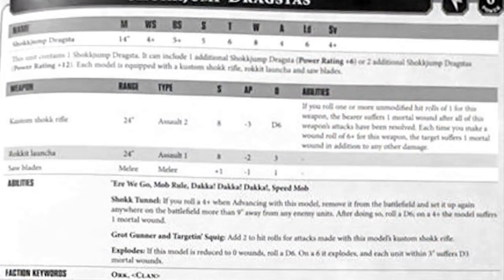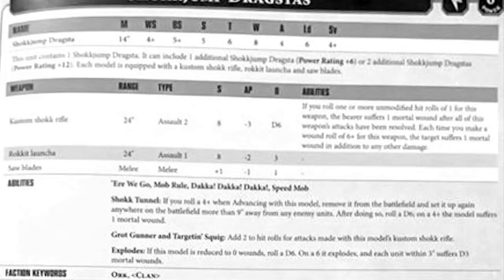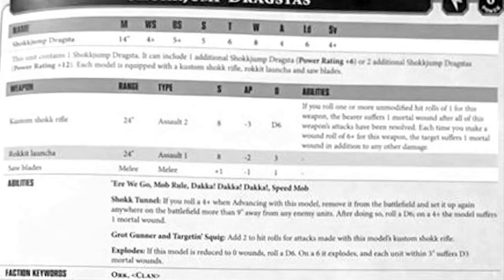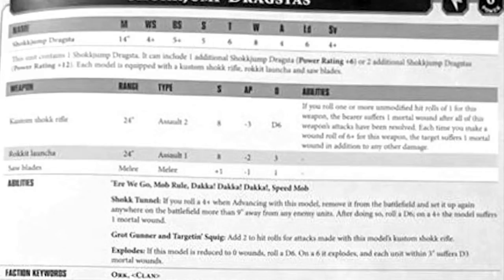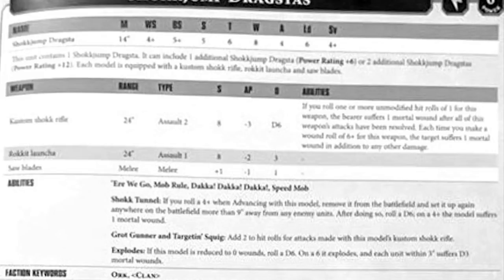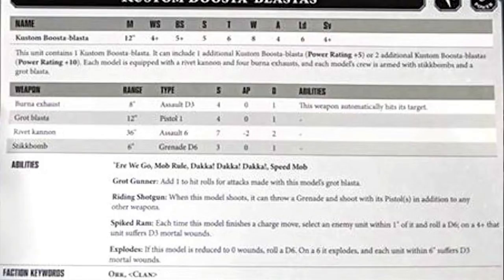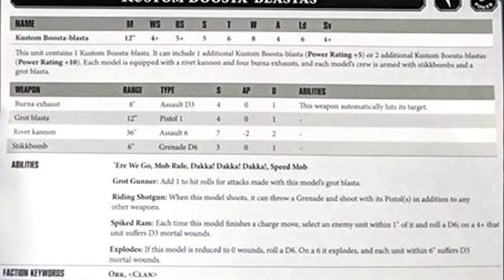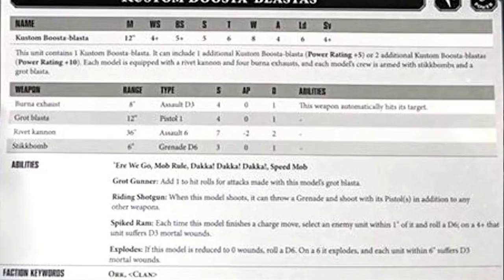Codex: Orks Speed Mob Rule, Kustom Boosta-Blasta and Shokkjump Dragsta Rules!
The sieve has been extra leaky for the Ork vehicles, and so now we have potential rules for the Kustom Boosta-Blasta, and the Shokkjump Dragsta... and now we've got the Speed Mob rule as well!

I'd love to tell you where the images of the rules came from but I'm having trouble finding the original source.